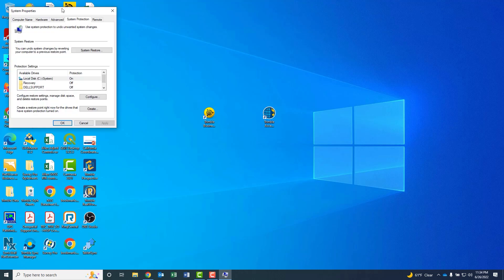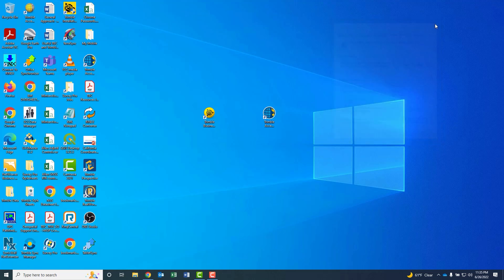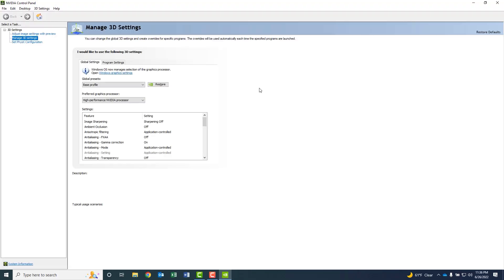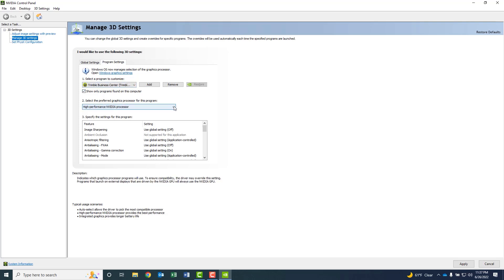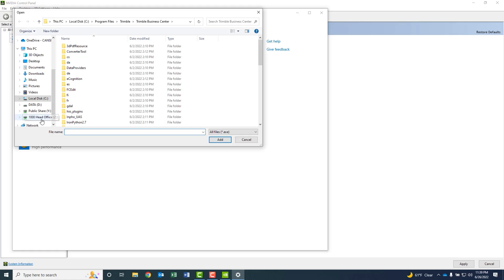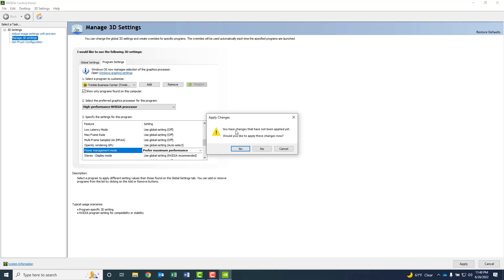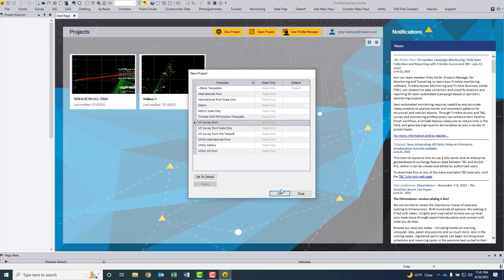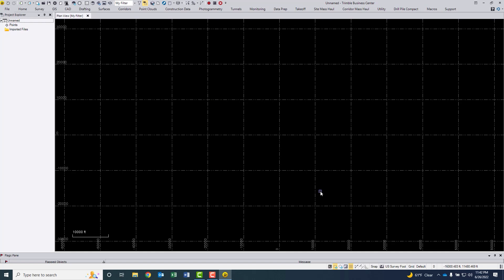Can-Learn: TBC - Maximizing Graphics Performance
In this video, Greg Hazelquist will show you how to improve and maximize your PC's performance when working with the Trimble Business Center software and large files like point clouds and other graphics-intensive processes.